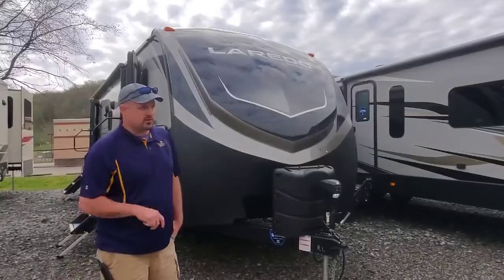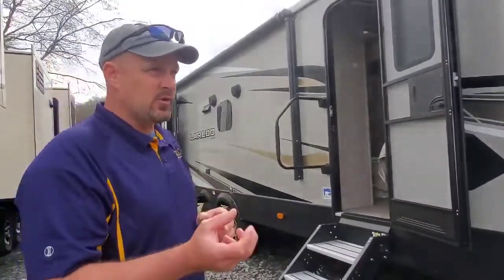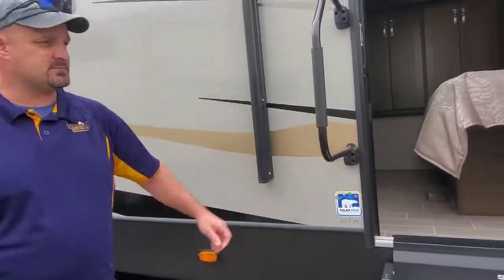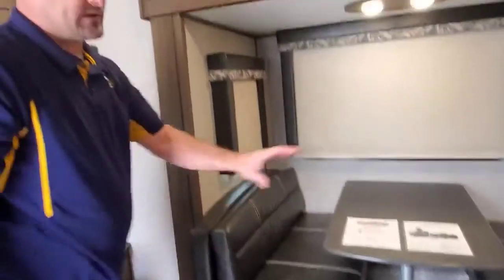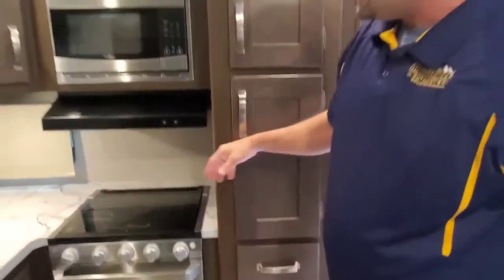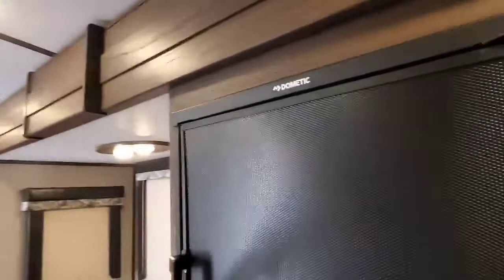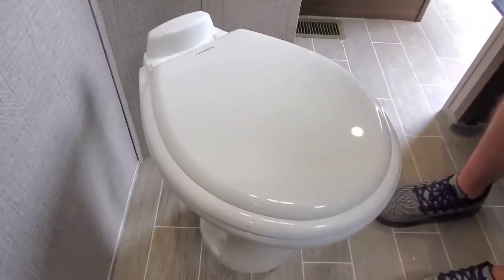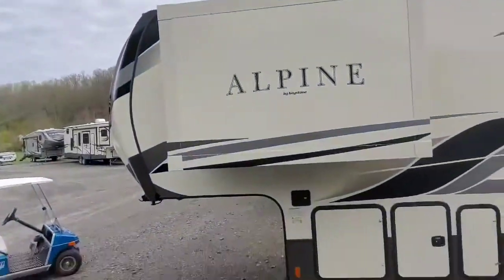2020 Keystone Hideout 275RL Virtual Tour